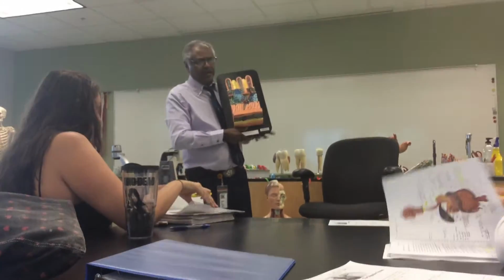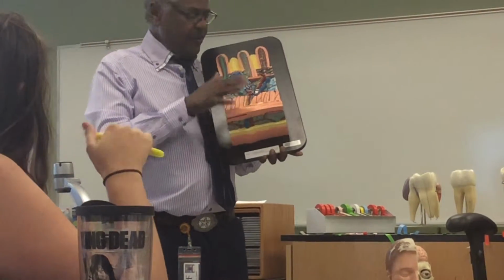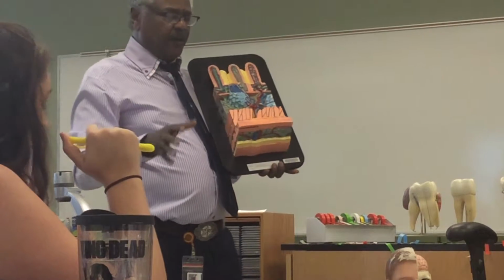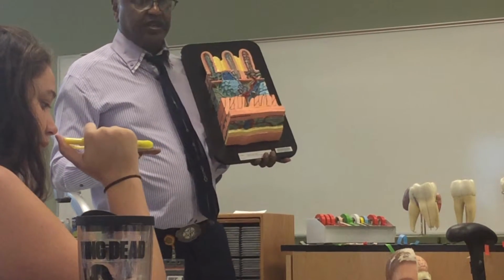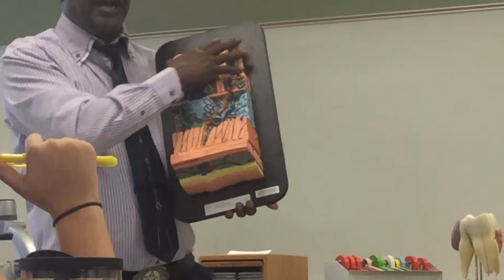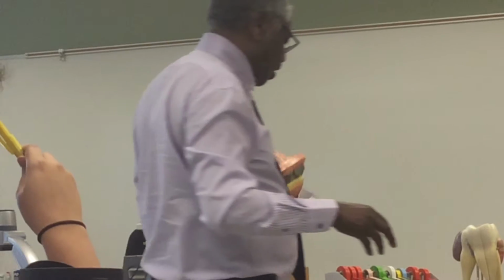Digestive System Part 6